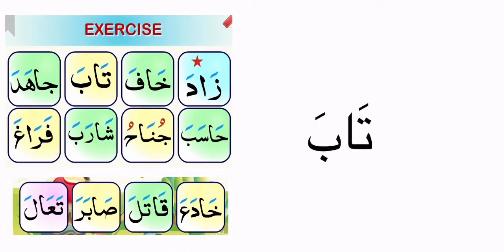Huruf madd exercise مشق || Noorani Qai’dah || Mufti Abdulmuheet Hafizahullah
Mufti Muhammad Abdulmuheet (Hafizahullah) is one of the leading Islamic Scholars in the North East.

After finishing his GCSEs in 1992, he went to broaden his Islamic education and was fortunately awarded a place in the famous Islamic college know as ‘Darul Uloom’ in Bury whose founder and principal was Shaikhul Hadith Hazrat Maulana Yusuf Motala Sahib (Rahimahullah) who was the greatest Muslim scholar the Western hemisphere has seen, and who was crowned with the titles of ‘The leader of the Muhadditheen', 'The Cream of the Arifeen' (Recognisers of Allah) and 'The Imam of the Mukhliseen' by the Holy Prophet ‎ﷺ in a dream the day he passed away on 10th Muharram (9th Sept 2019).

After entering Darul Uloom, Mufti Abdulmuheet first memorised the Holy Qur’an in 2 years and 8 months and did revision (Dhor) of the Qur’an for 8 months and moved onto the Alimiyyah classes in early 1996.

He completed the Alimiyyah course in 2001 and thereafter, went into Ifta (specialising in Fatwa) and finished in 2002 from the same institute.

He studied all the elementary books of Arabic grammar, Fiqh & Tafseer. Thereafter, in the final year he studied the famous Hadith books of Saheeh Bukhari, Saheeh Muslim, the Sunans of  Abu Daud, Nasa’i, Tirmizi, Ibn Maja, Muatta of Imām Malik and Imam Muhammad, Tahawai and Mishkat etc.

Some of his great teachers from whom he has ijazah of Hadith were the likes of the great Shaikhul Hadith Hazrat Maulana Yusuf Motala Sahib (Rahimahullah),

• Hazrat Shaikh Maulana Hashim Sahib,

• Shaikhul Hadith Hazrat Maulana Bilal Bawa Sahib,

• Shaikhul Hadith Hazrat Mufti Shabbir Sahib,

• Shaikh Mufti Sufi Tahir Wadee Sahib,

• Shaikh Abdur Raheem Limbada Sahib,

• Shaikh Noshad Sahib.

Some of his other senior teachers were Shaikh Umarji Sahib (Rahimahullah), Shaikh Mufti Ibrahim Raja Sahib, Shaikh Junaid Desai Sahib and many other prominent Ulama.

He studied Iftaa under Shaikhul Hadith Hazrat Mufti Shabbir Sahib,
Hazrat Mufti Sufi Tahir Wadee Sahib, Shaikh Abdur Raheem Limbada Sahib, Shaikh Umarji Sahib and Mufti Ibrahim Raja Sahib.

May Allah ﷻ grant them all a long blessed life and be pleased with them in both the worlds.

During student days, he turned his attention for spiritual rectification and gave Bai’ah to his great spiritual mentor, Sheikhul Hadith Hazrat Maulana Yusuf Motala Sahib (Rahimahullah) and also studied the Mathnawi Shareef (of Maulana Jala Uddin Rumi) with 2 of his colleagues from Hazrat Maulana Fazlur Rahim Sahib (Rahimahullah) of Oldham who was the student of Shaikhul Islam Hazrat Maulana Hussain Ahmad Madani (Rahimahullah).

Through consultation with his Shaikh, he opened a supplementary school and turned it into the only full-time Islamic school with integrated islamic eduction (a Darul Uloom) for sisters and named it Bahrul Uloom (Bahr Academy) also know as ‘Ocean of knowledge’. He is currently the principal of Bahr Academy.

He has been teaching Qur’an , Hadith, Fiqh, Nahw, Sarf and many other subjects since 2002 and has many male and female students in and around Newcastle Upon Tyne.

Many female scholars have graduated from Bahr Academy under his supervision and continue to do so until today.

After the demise of his Shaikh, he directed his attention to Mahbubul Ulama Shaikhul Hadith Hazrat Maulana Saleem Dhorat Sahib (Hafizahullah) for Tazkiyah  (spiritual purification).

May Allah ﷻ accept all of Mufti Sahib's efforts and make him a beam of Hidayah for the whole Ummah. Aameen .